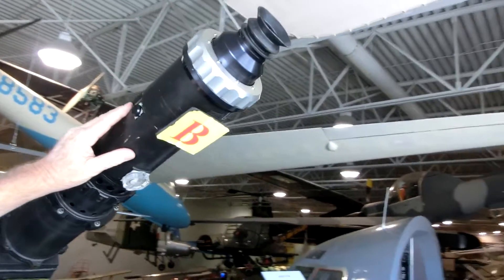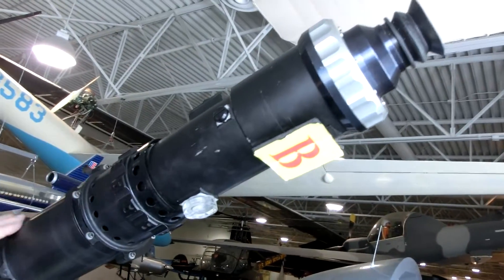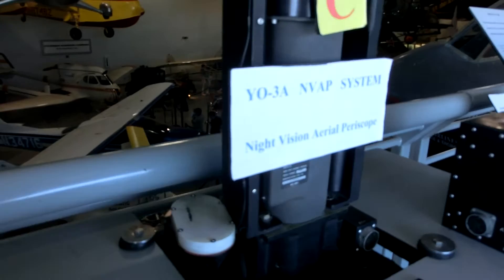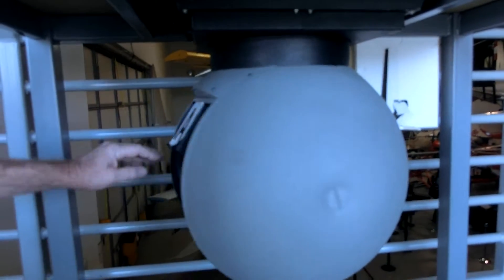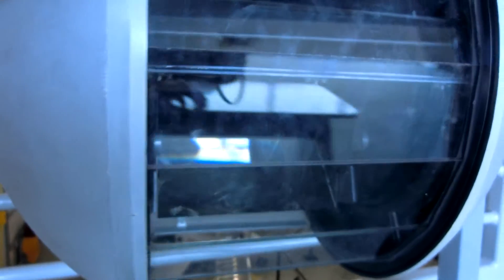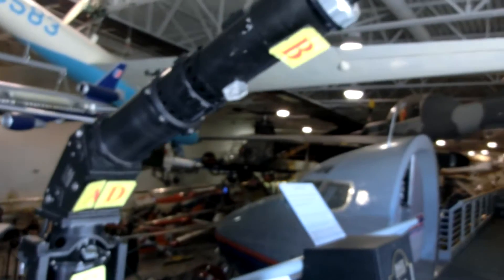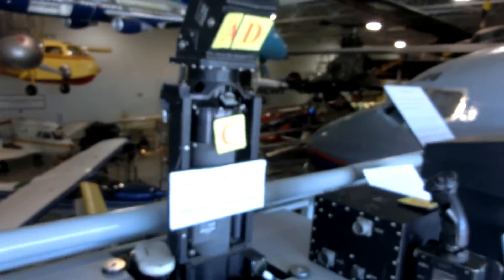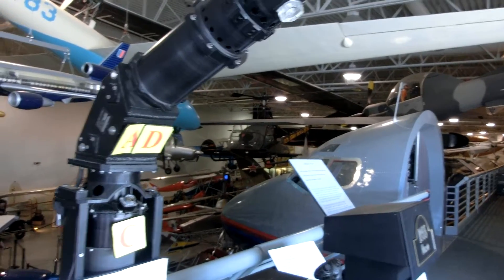US ARMY YO-3A "Q-Star" secret most silent Airplane, Xerox Night Vision & laser designator -3/3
US ARMY YO-3A  "Q-Star" secret most silent Airplane. Xerox  Night Vision & laser designator system.-3/3 made by Xerox   (Later operated by FBI & NASA)
Presentation By Kurt Olney
crew chief on the YO-3A during the Vietnam War,
QUIET AIRCRAFT ASSOCIATION QT-2PC & Y0-3A

On a still night, the Lockheed Y0-3A Quiet Star, flying at 1000 feet, was inaudible from the ground. This quiet night-flying spy plane collected intelligence in Vietnam until late 1971 and then was used by the FBI in crime surveillance and by NASA for sonic noise measurements.

Its stealth was achieved by a very slow-turning propeller and highly quieted exhaust, together with other sound deadening techniques. An advanced electro-optical sensor permitted the Quiet Star to detect a person one mile away in faint moonlight. The sensor operator sat in front, the pilot in the rear seat. Lockheed secretly built eleven of these aircraft in a Menlo Park, California, industrial park, using many components of a Schweizer glider to expedite development.

Presentation held at the Hiller Aviation Museum San Carlos CA Sept..15, 2012

CIMG0519 YO-3A Night Vision secret Q-Star aircraft -3.MOV